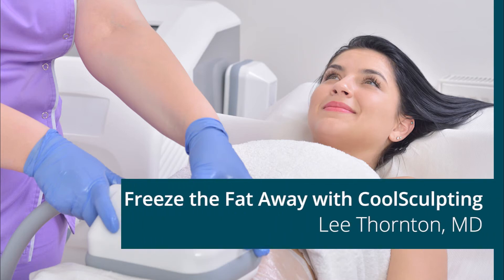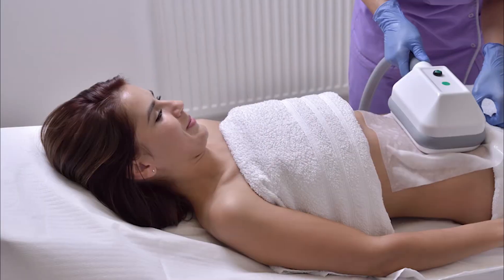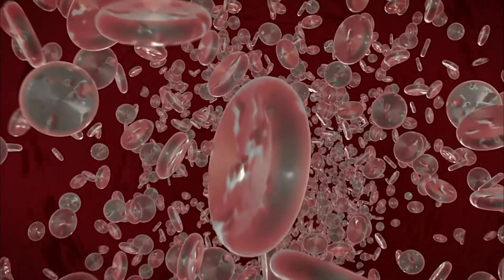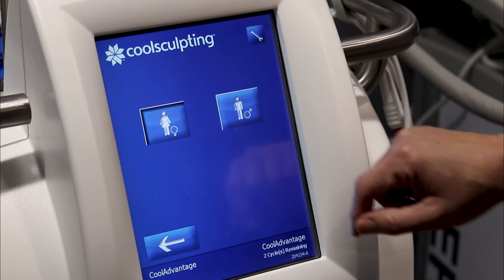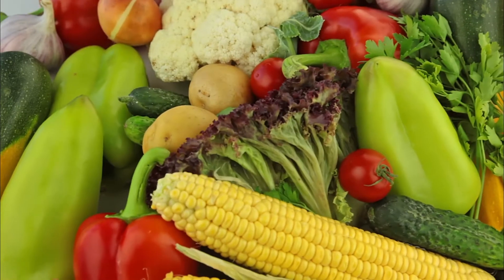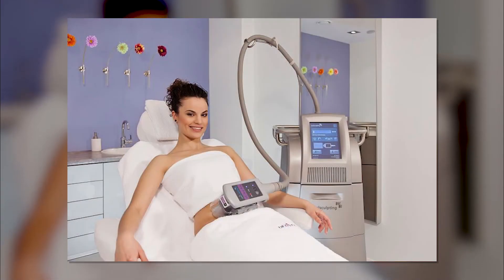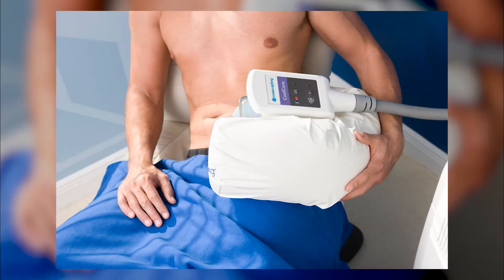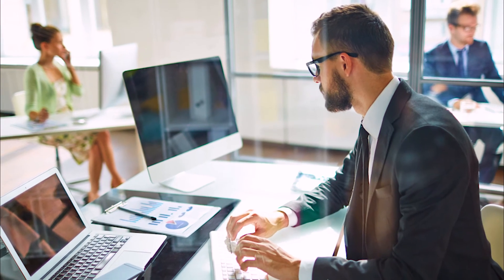Coolsculpting For Men: Freeze The Fat and Lose The Love Handles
Dr. Thornton details CoolSculpting, a popular non-surgical fat removal procedure that freezes away stubborn fat in areas like the lower abdomen, saddle bags, and love handles.